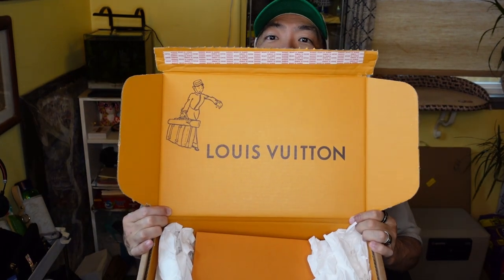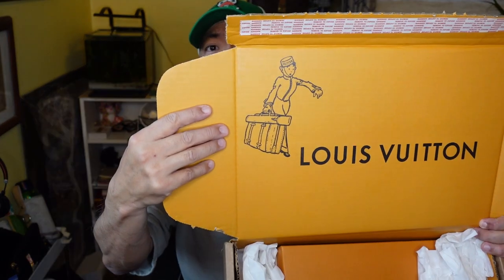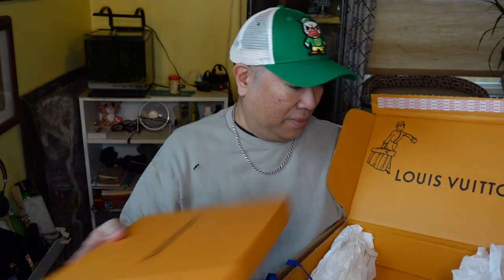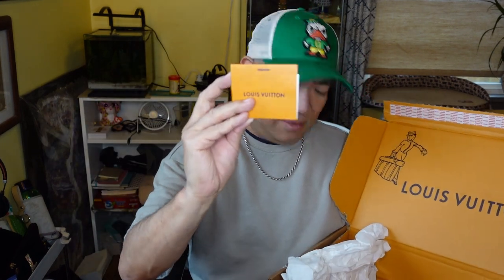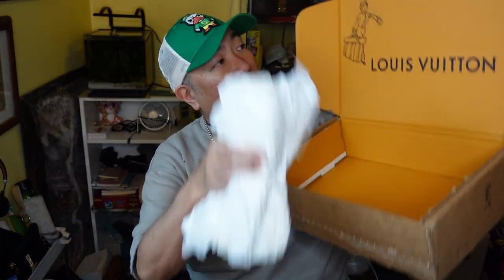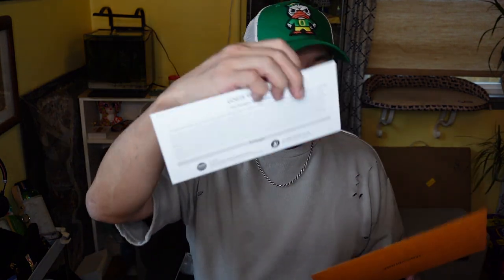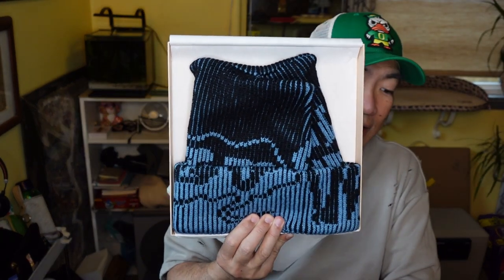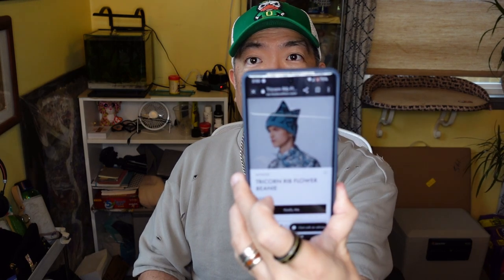Louis Vuitton Unboxing - Beanie Unboxing and Reveal!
I purchased the Tricorn Rib Flower Beanie from the Men's Spring/Summer 2023 collection.